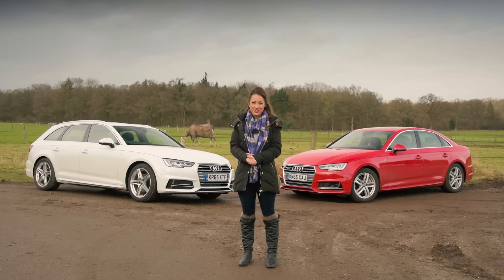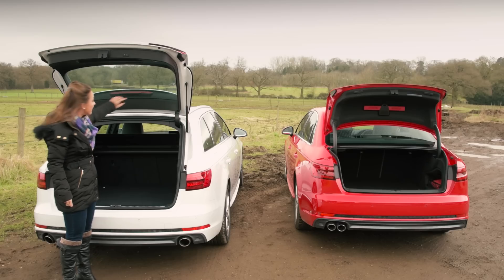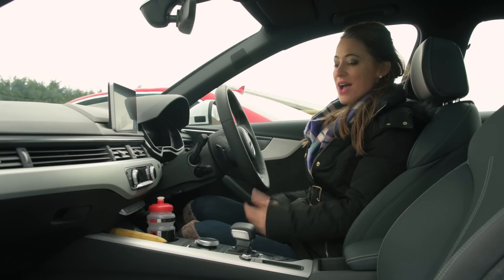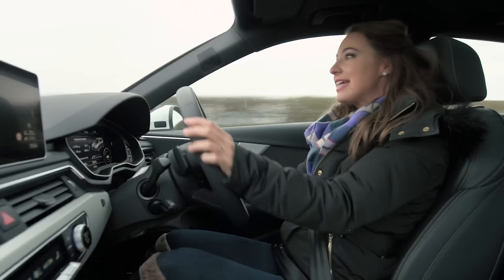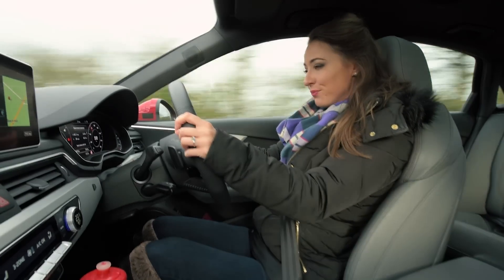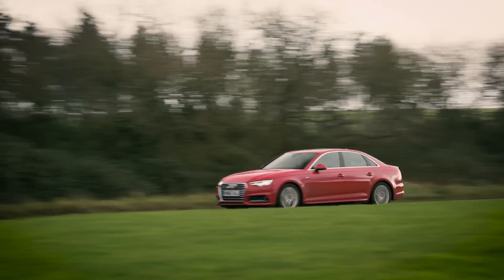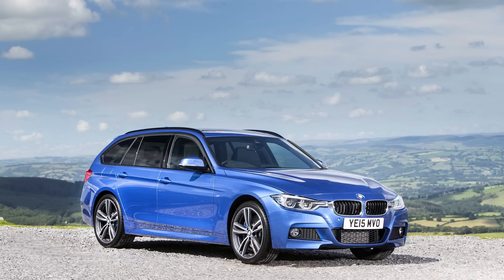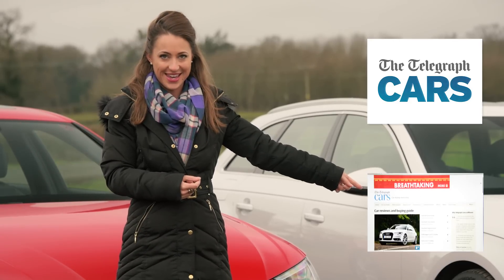Audi A4 and A4 Avant 2016 review | TELEGRAPH CARS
The 2016 Audi A4 is a rival to the BMW 3-series, Mercedes C-class and Jaguar XE, but does it have what it takes to go to the top of the class? Rebecca Jackson puts both the saloon and Avant estate version through their paces to find out.